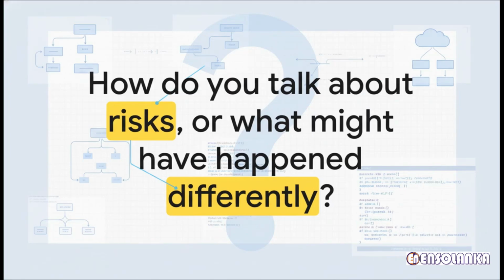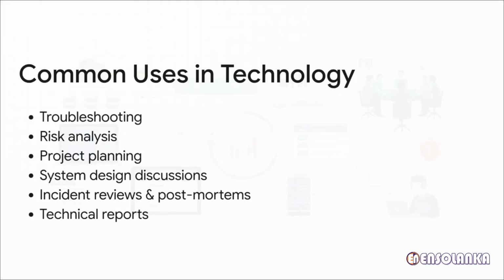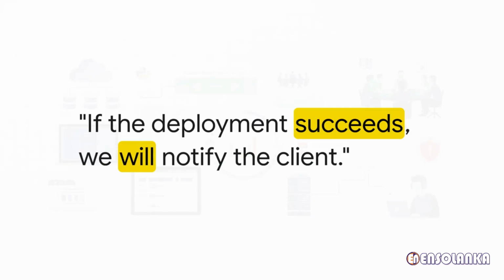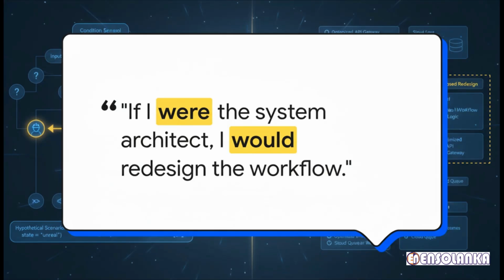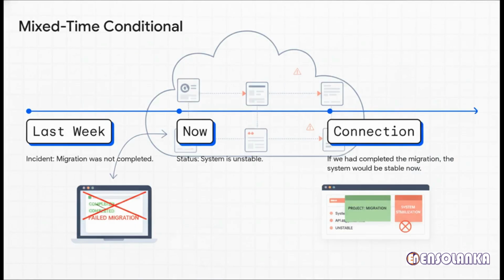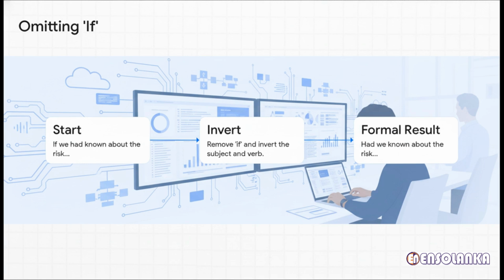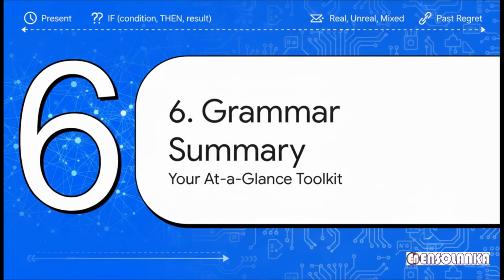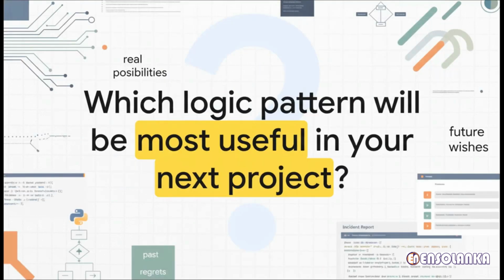LESSON - 20: CONDITIONAL SENTENCES AND WISHES | English for Technology Course - Advanced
Lesson 20: This lesson helps learners understand how to use conditional sentences and wish structures correctly to talk about real possibilities, imagined situations, past regrets, and desired future changes. With practical technology-focused examples, it teaches students how to explain outcomes, discuss risks, evaluate alternatives, analyze technical problems, and communicate recommendations more clearly in professional and technical English.